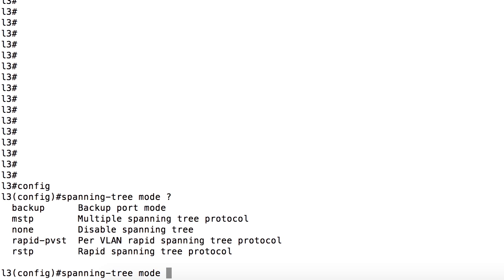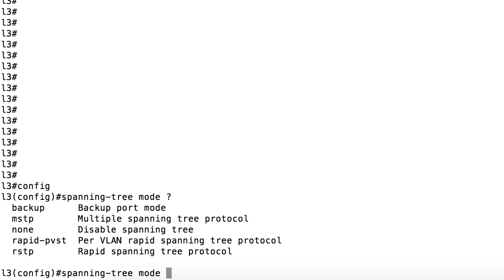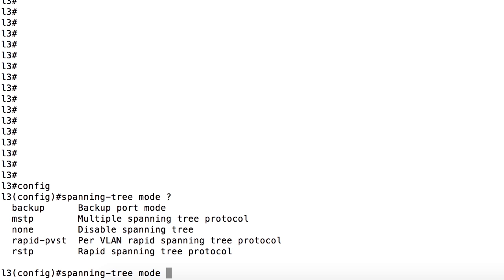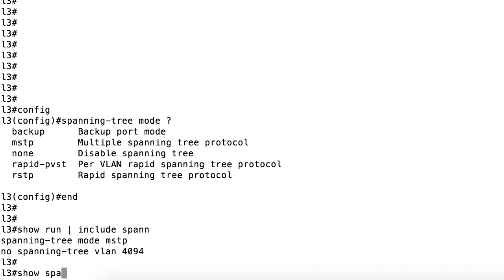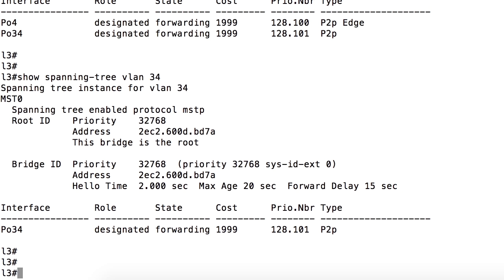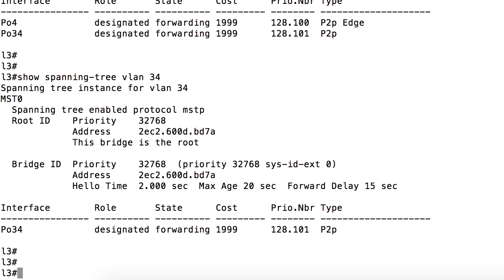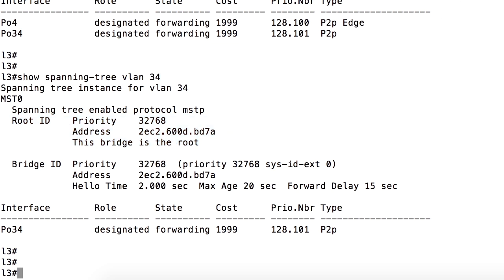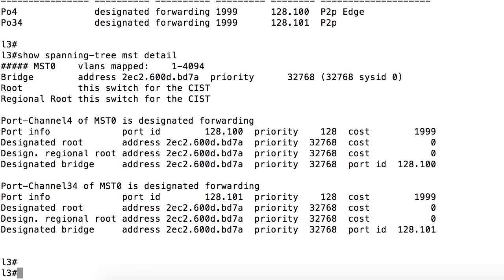12 Spanning Tree Overview